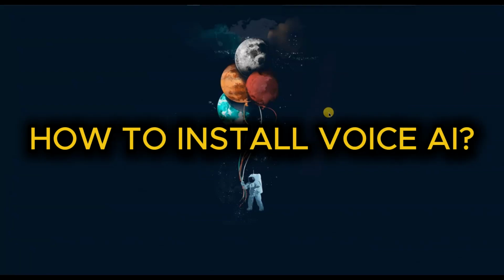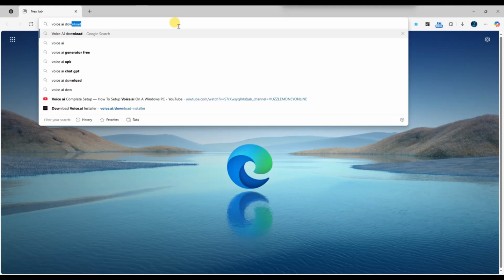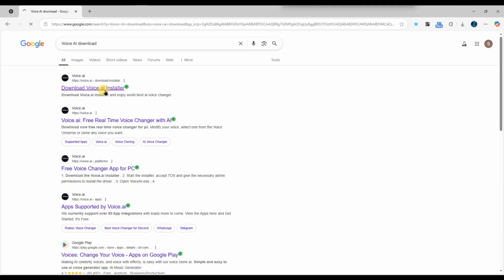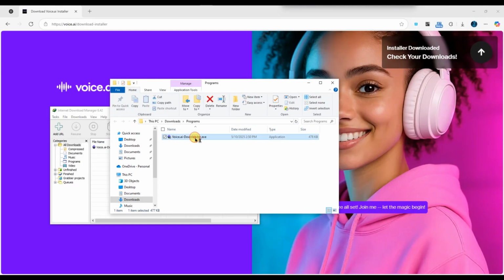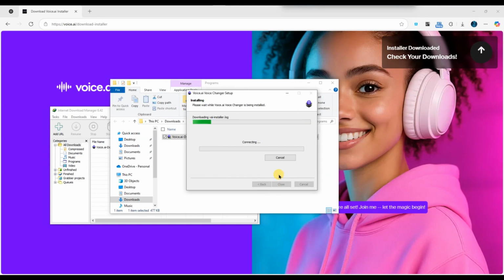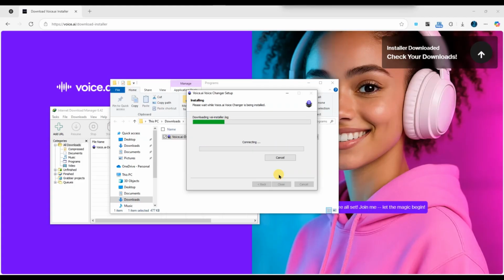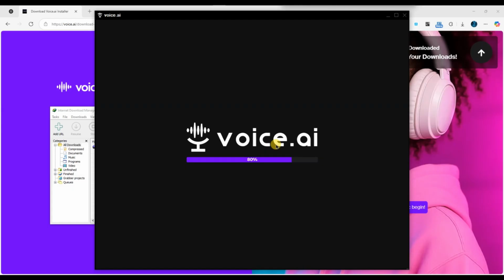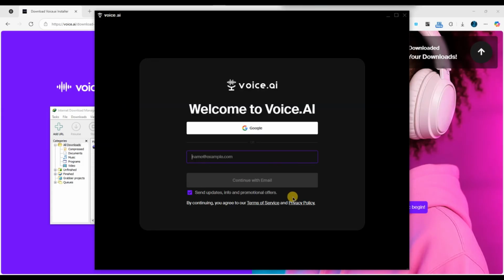How to Install Voice AI App 2025?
Want to change your voice or explore advanced voice technology? In this easy step-by-step tutorial, we’ll guide you through how to install Voice AI on your device in just a few minutes. Whether you’re looking to use Voice AI for gaming, streaming, content creation, or simply having fun with voice effects, this guide will help you get started the right way. Learn how to download Voice AI from the official site, complete the setup, log in, and start exploring voice packs and tools. From beginners to tech enthusiasts, anyone can follow this simple Voice AI installation guide. Voice AI setup is compatible with Windows and helps you transform your voice in real time. Don’t miss out on the latest voice changer tools powered by artificial intelligence. Drop your questions in the comments and we’ll be happy to help!